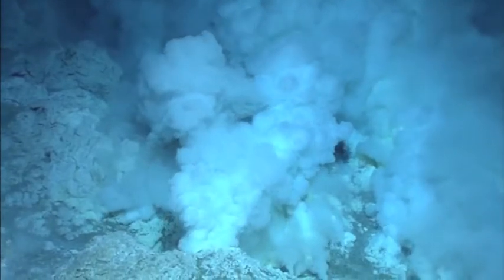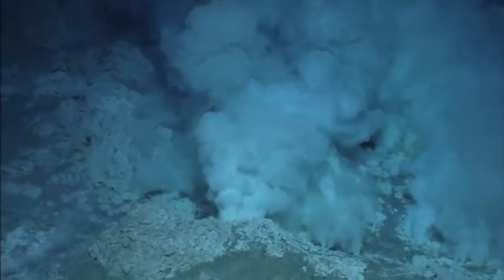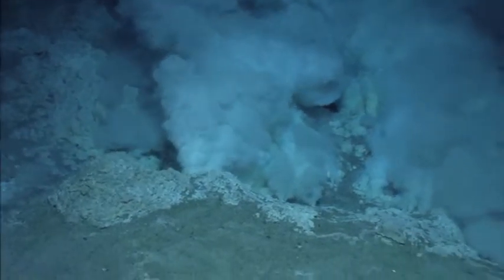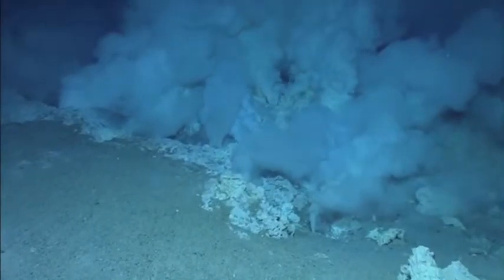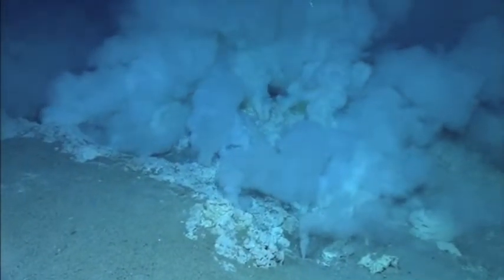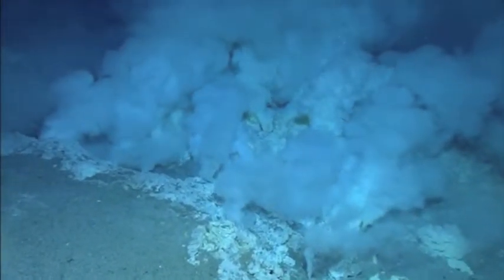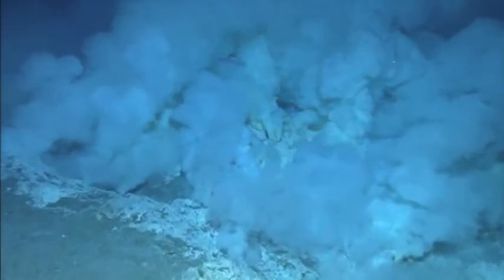Bubbling sulfur chimneys at the Niua North hydrothermal site at around 800 meters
Bubbling sulfur chimneys at the Niua North hydrothermal site at around 800 meters in depth